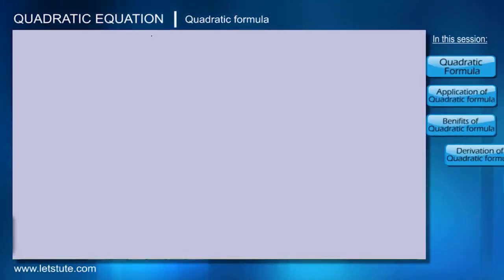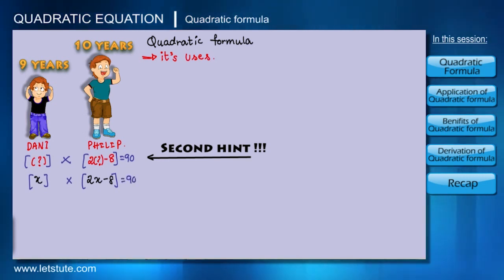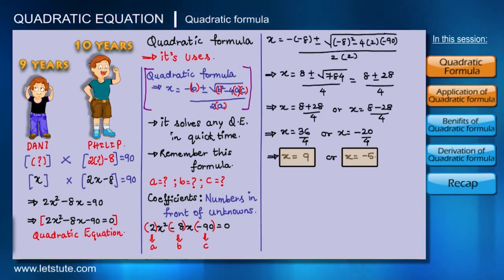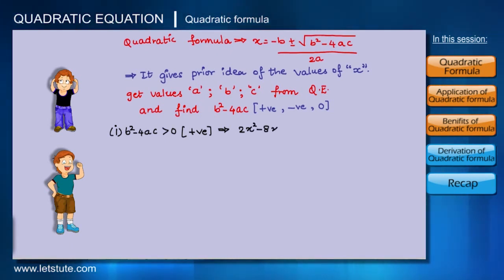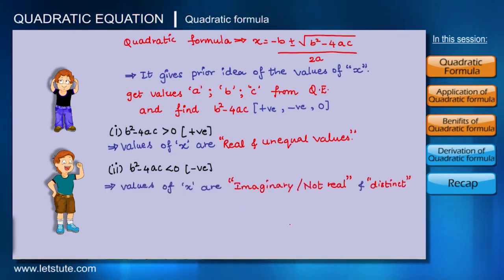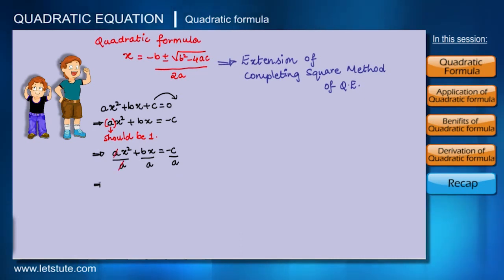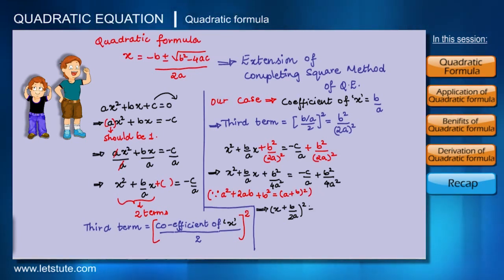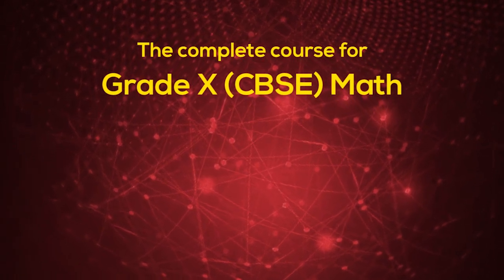Quadratic Equations Using the Quadratic Formula Method | Math Class 10 | Letstute CBSE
Check out our interesting video on Chapter-4 for Solving Quadratic Equations Using The Quadratic Formula for Class 10 CBSE

This video belongs to Math CBSE NCERT class 10  Chapter 4 - Quadratic Equation
In this session know the detailed explanation on the following Topics:
1. Quadratic Formula
2. Application of Quadratic Formula
3. Benefits of Quadratic Formula
4. Derivation of Quadratic Formula

We Hope You Liked This Session